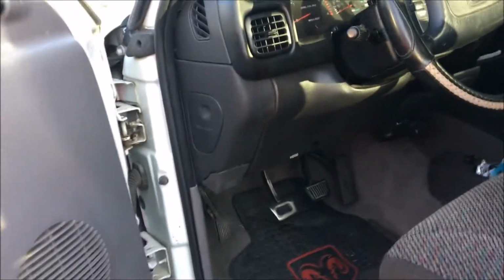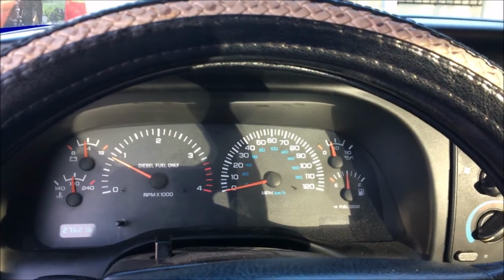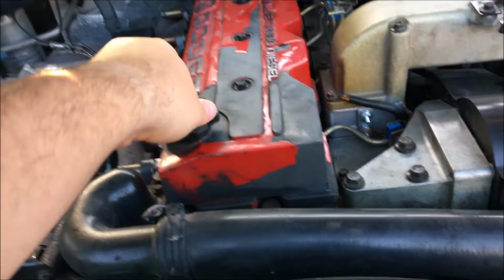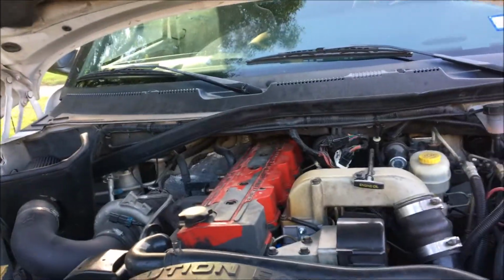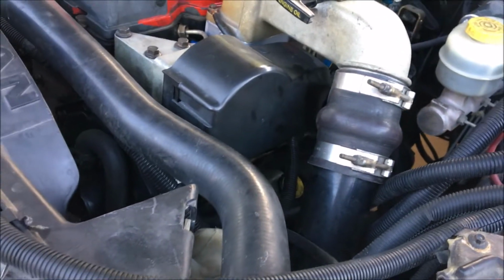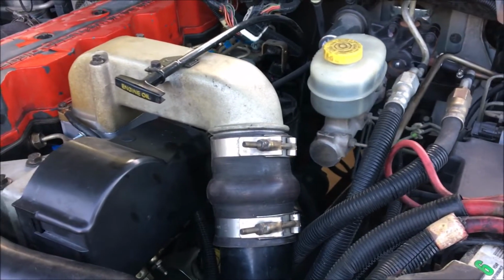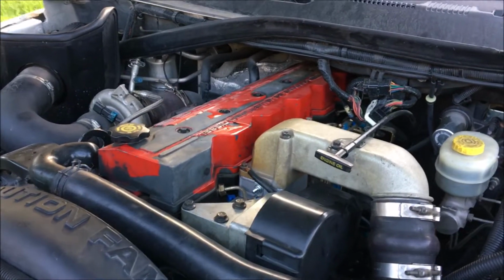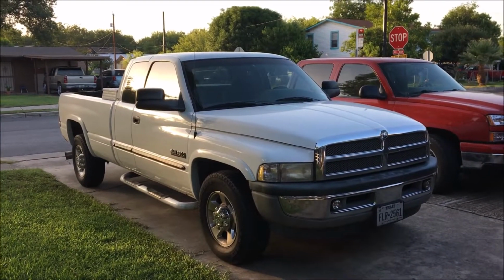2001 Dodge Ram Cummins 24v Update (New VP44) & Buyer Beware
Here's an update on my uncle's 2001 Dodge Ram 2500 Cummins, it turned out that it had a failing VP44, and surprisingly, none of the injectors were bad on this engine.  Here's how the truck was running before